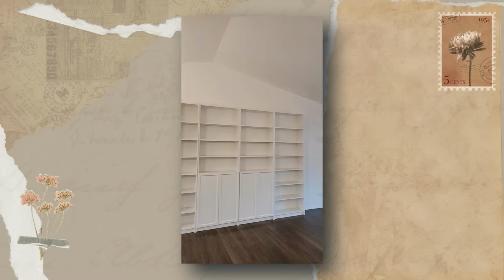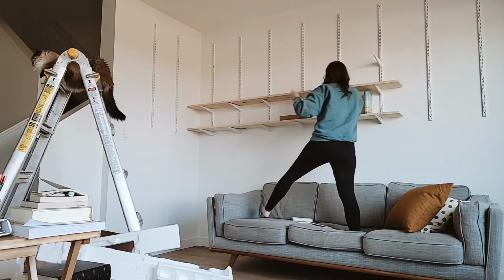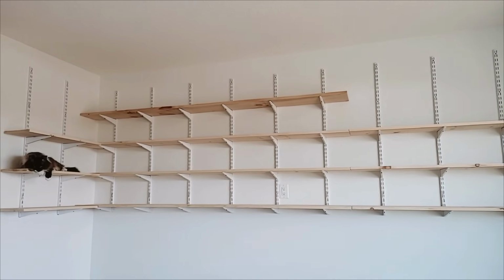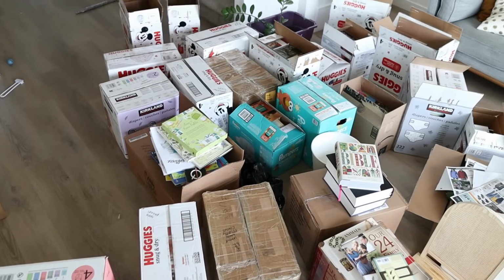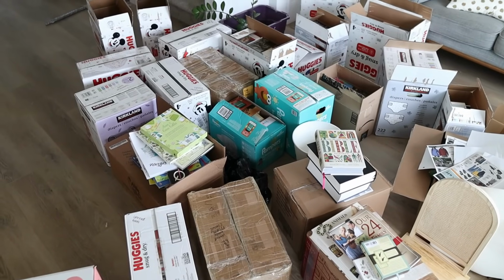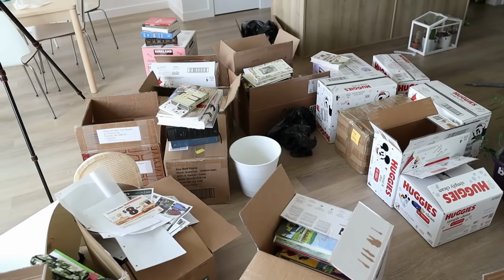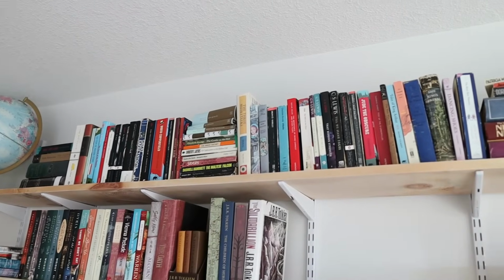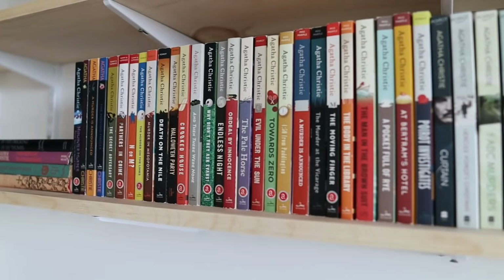build and organize my NEW BOOKSHELF with me 📓✨🪴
Of course one of the first things we needed to do in our new house is build some NEW BOOKSHELVES! Partly because Jared loves me and partly because he wanted all the boxes of books out of the garage, haha.

Here's what we ended up using:
11 - 48" Rubbermaid Twin Fasttrack Tracks
44 - 9" Rubbermaid Twin Fasttrack Brackets
8 - 1" x 10" x 8' Knotty Pine Boards
screws to go from the bracket to the board, Jared had some leftovers from another project that he used
That's it! I didn't finish the boards because I love the color they are now, Jared did sand them down a bit though.

☕ The Best Homemade Hot Cocoa recipe (dairy free or dairy full)

WANT TO SEND ME YOUR BOOK? Check out my policy on what I accept and how to send it to me